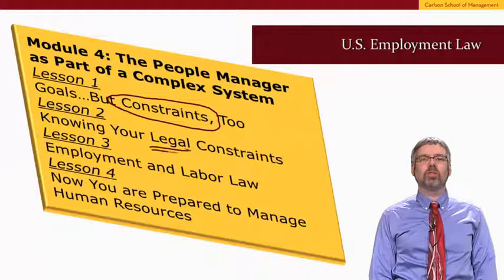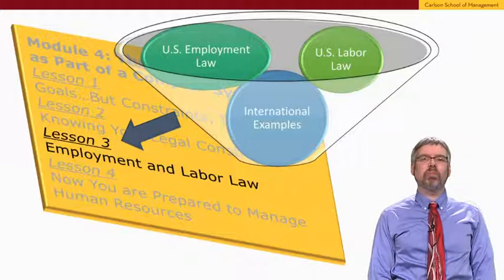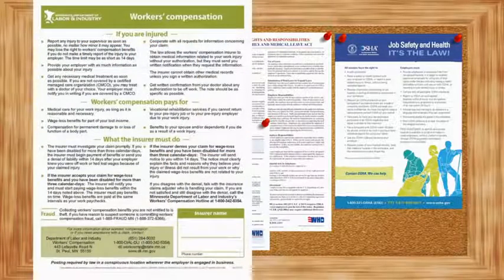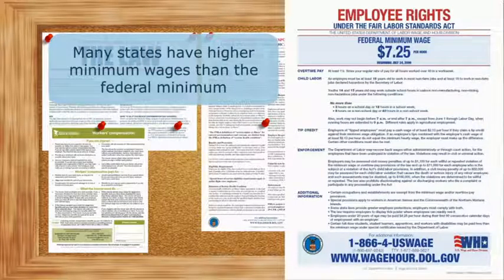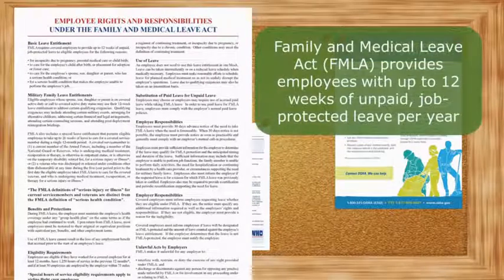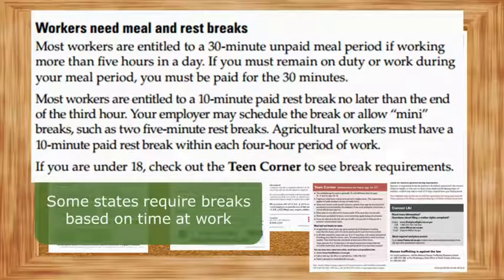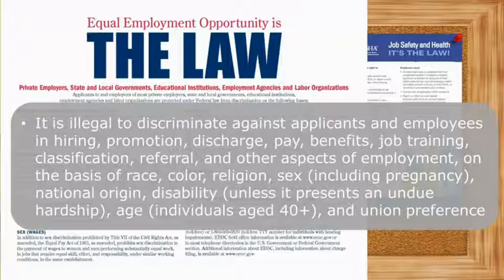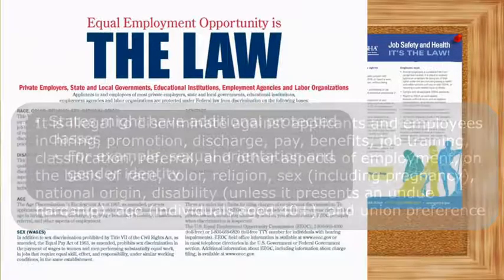9 Video U S Employment Law Coursera